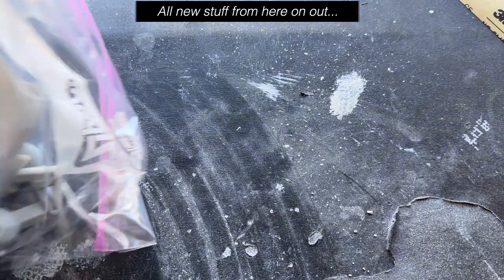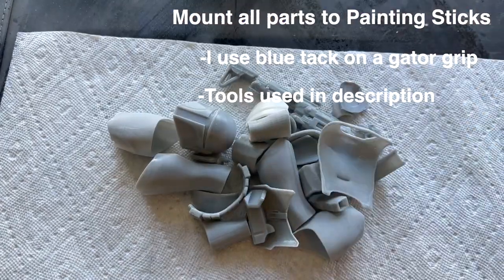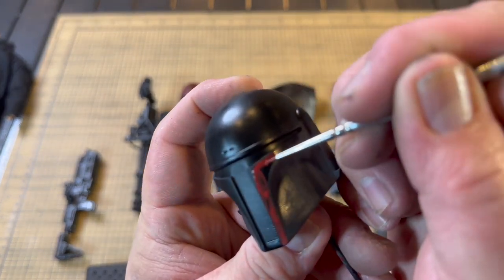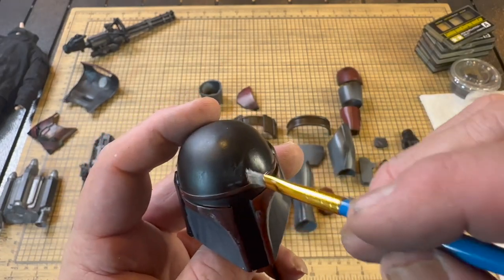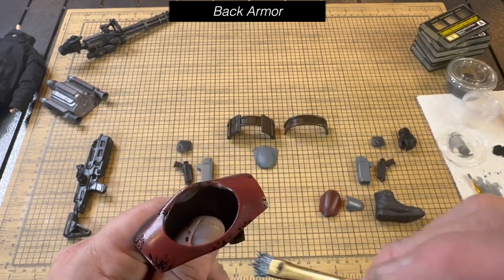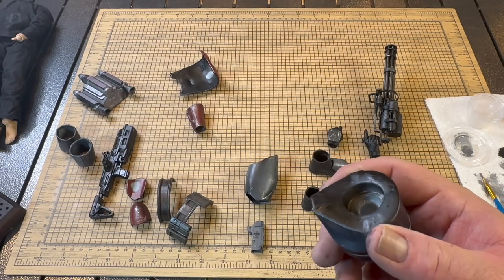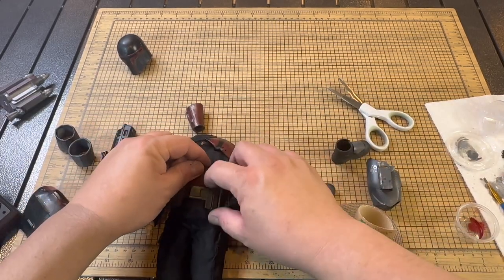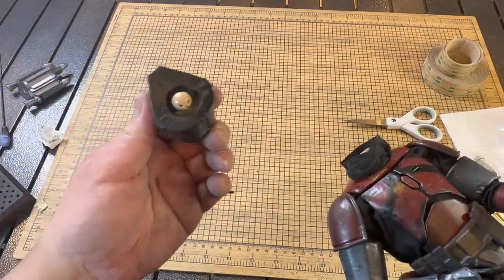How to make a 1/6th Mandalorian Super Commando from scratch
This video shows you how I made a Mandalorian Super Commando similar in quality to Sideshow and Hot Toy figures. This DIY custom star wars figure was suggested by other subscribers.  3d printing is like being able to have any star wars model kit at the ready.  This custom model build took about 5 days from start to finish.  This figure is fully possible like other action figures, not like a statue.

3D Files I used for this
Mandalorian Kit:

In the Star Wars universe, Super Commandos are a highly-trained group of elite Mandalorian warriors who are known for their exceptional combat skills and their loyalty to the Mandalorian people. They are typically equipped with advanced weaponry and armor, and are often deployed on dangerous missions that require a high degree of skill and expertise.
Super Commandos first appeared in the animated television series Star Wars: The Clone Wars, where they were shown to be working closely with the separatist faction known as Death Watch. Later, in the series Star Wars Rebels, a new generation of Super Commandos is shown, this time serving under the command of the Imperial Grand Admiral Thrawn.
In both series, Super Commandos are portrayed as formidable opponents who are not to be underestimated, and they play an important role in the ongoing conflicts within the Star Wars galaxy.

Materials I used:
Cheap 1/6 Body and suit:

My Preferred Resin for printing
Flex resin for the shoulder straps

Supplies
Alligator Clip and Stands
Blue Tack
Gaffer Tape
Super Glue
Vinyl Pin stripes
Sponge (just cut a part off)
Water slide sticker paper for the blue marks

Paint:
Grey Paint used will need to thin for paintbush
red was a custom mix:

Primer Rust-Oleum 249127 Painters Touch 2X Ultra Cover Spray Paint Flat Black

Machines:
3d Printer used in video
Template Cutting machine

スター・ウォーズの世界では、スーパーコマンドーは、高度に訓練されたエリートのマンダロリアン戦士のグループで、卓越した戦闘技能とマンダロリアン民族への忠誠心で知られています。彼らは通常、高度な武器と防具を装備しており、高度な技能と専門知識が必要な危険な任務によく派遣されます。
スーパーコマンドーは、最初にアニメーションテレビシリーズ「スター・ウォーズ：クローン・ウォーズ」に登場し、ここでは分離主義者のグループであるデス・ウォッチと密接に連携していることが示されました。その後、「スター・ウォーズ レベルズ」のシリーズでは、新世代のスーパーコマンドーが登場し、今回は帝国のグランド・アドミラル・スローンの指揮下で勤務していることが示されています。
どちらのシリーズでも、スーパーコマンドーは過小評価すべきではない強敵として描かれ、スター・ウォーズの銀河内部の継続的な紛争に重要な役割を果たしています。

Timestamps
0:00 Intro
0:10 Printing Files
0:26 Sanding
2:21 Washing
3:14 Prep for paint
4:20 Primer
4:50 Base Coat
5:52 Remove from sticks
6:06 Base Painted set
6:10 Painting Details
14:40 Cheap 1/6 Body Prep
15:36 Helmet Mounting
15:57 Final Assembly
21:33 Conclusion